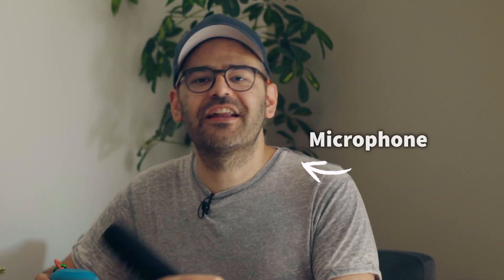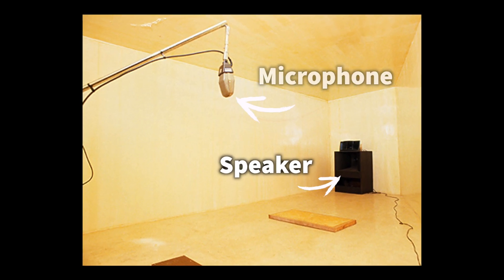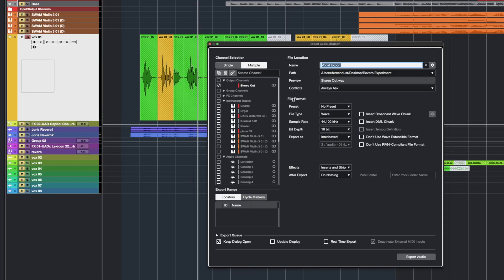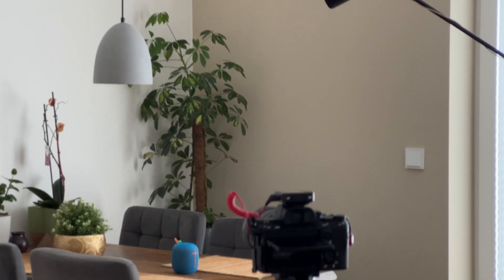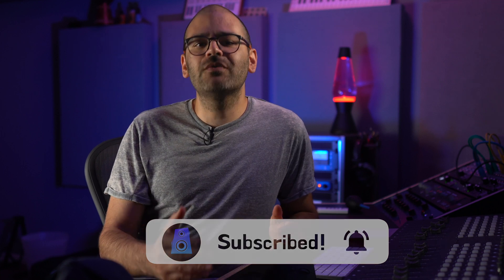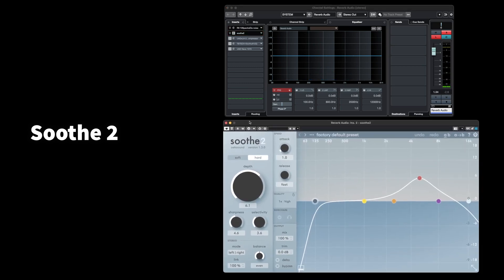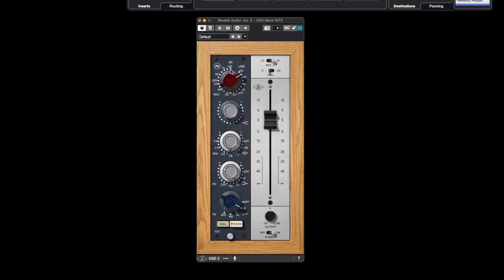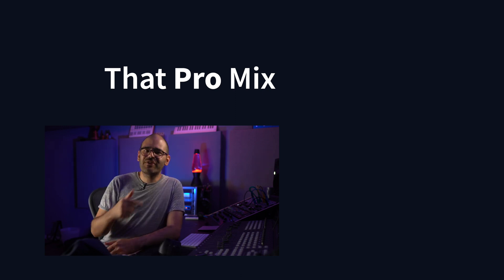I Made My Own ECHO CHAMBER REVERB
Did you ever wanted to make your own reverb? I take you on a journey as I conduct an experiment right in my living room. Join me as I explore the world of reverb echo chambers and compare the results to a popular reverb plugin, Universal Audio's "Capitol Chambers." Discover the process of creating your very own reverb using a Bluetooth speaker, microphone, and some clever techniques. Gain insights into echo chambers, learn how to set up the equipment, and capture the natural reverb of a physical space. Experience the magic of real recording as I compare the homemade reverb to the plugin, and apply audio processing techniques to enhance the results.

🔹 Check out Hey Mr! on Spotify